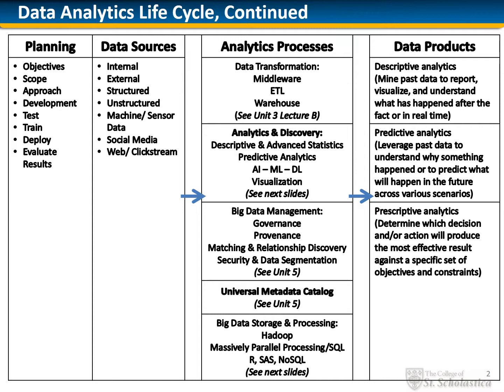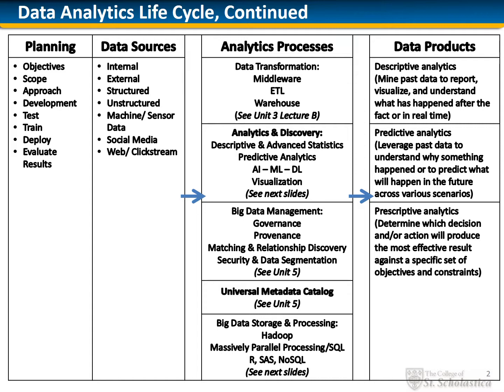Value Based Care MOOC Unit 6-B-3